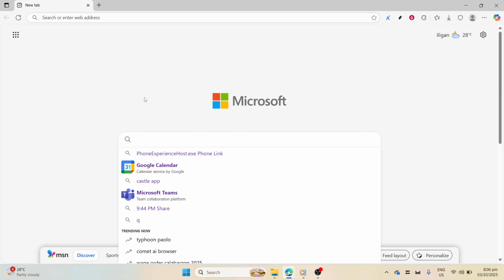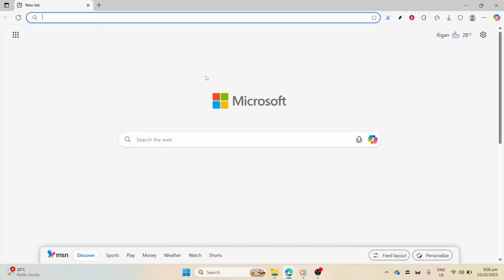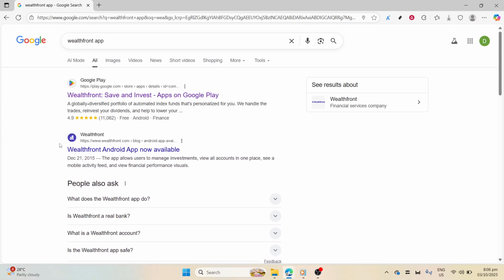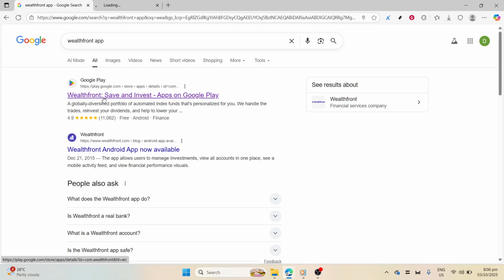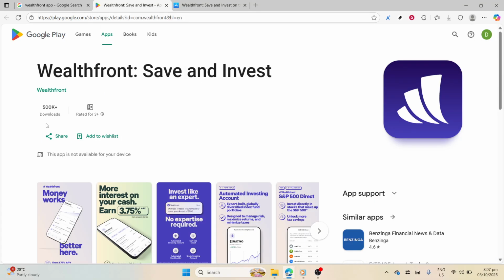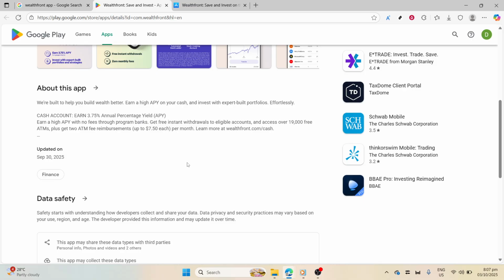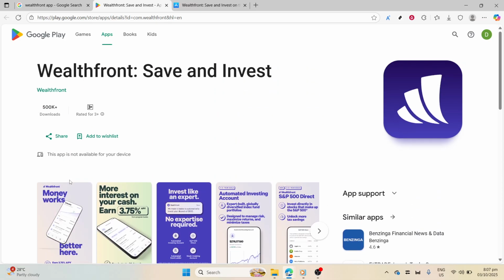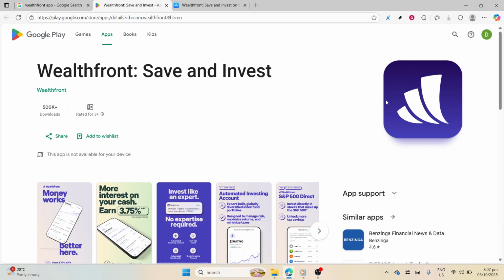How To Download The Wealthfront App On Mobile | iOS & Android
📱💰 Learn how to download the Wealthfront app on mobile! Step-by-step guide for iOS and Android users in 2025. ✅